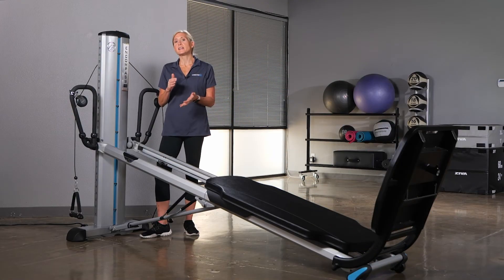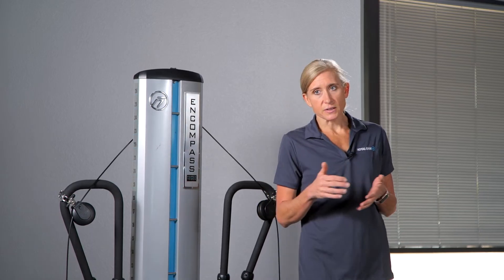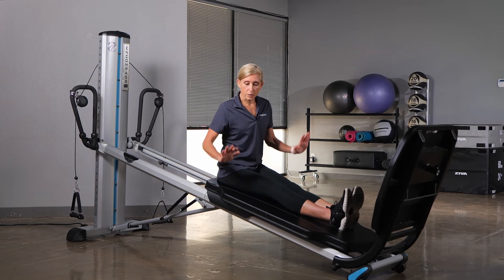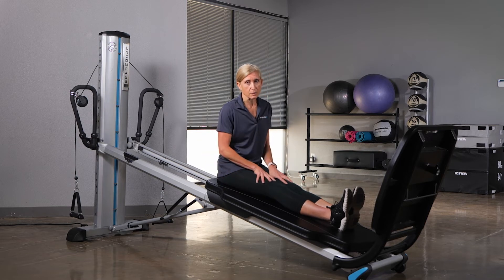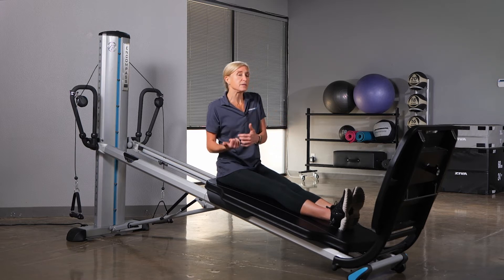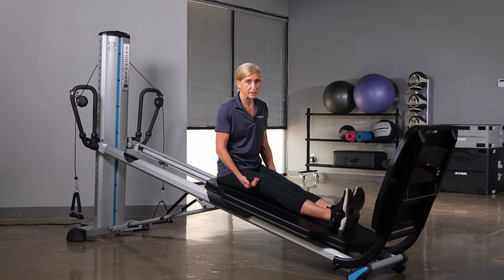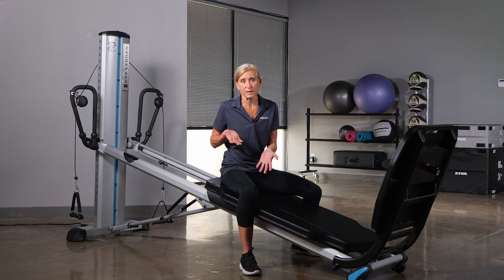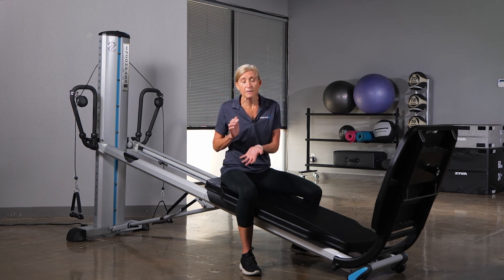Power Tower Recovery Incline Level Mobility Intention